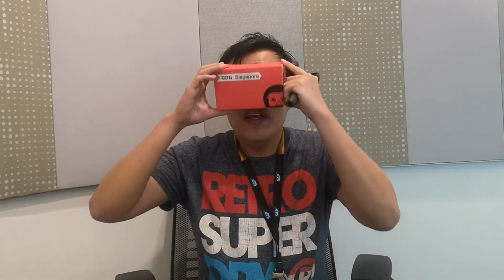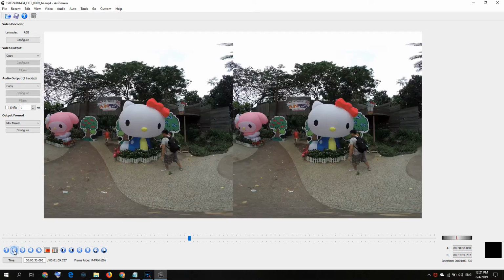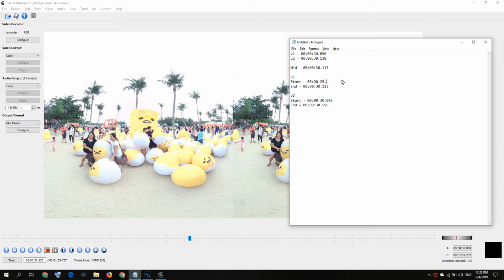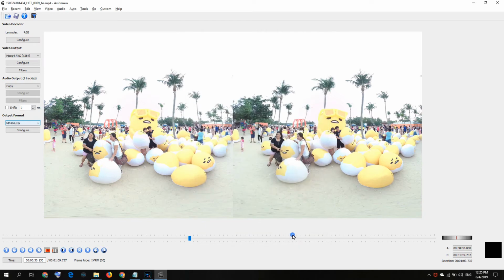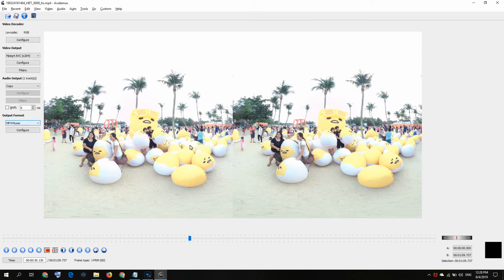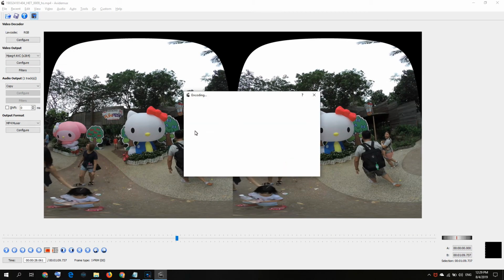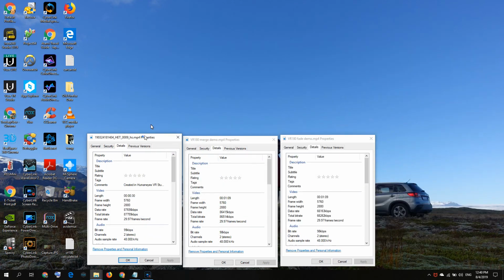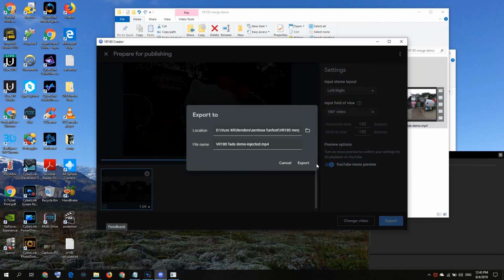How to fade in/out VR180 videos! Edit for FREE! Transition Tutorial for Insta360 Evo & Vuze XR!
Here's how you can add simple transition of fade in/out for VR180 videos of any resolutions easily for free with just few simple steps! 😍

You do not need to buy Adobe Premiere or Final Cut Pro. If is just simple edits, then just use this free open-source software. 😇

What is VR180? 🤔
VR180 is a new VR format which offers 3D video or photo in 180°. Watching this format on a VR headset that is as simple as Google Cardboard can offer this 3D immersive experience!

Follow the life journey of our girls @